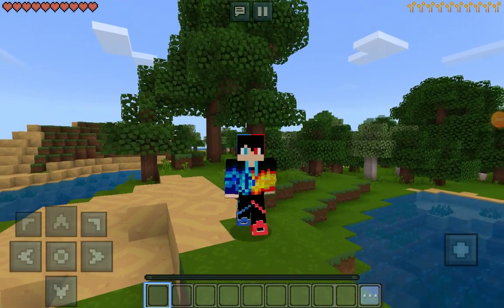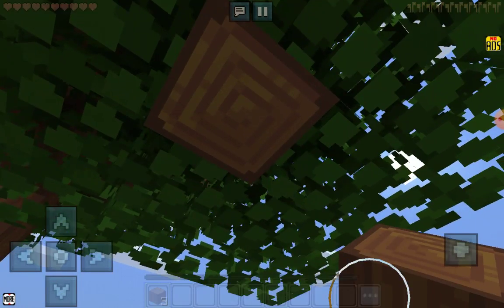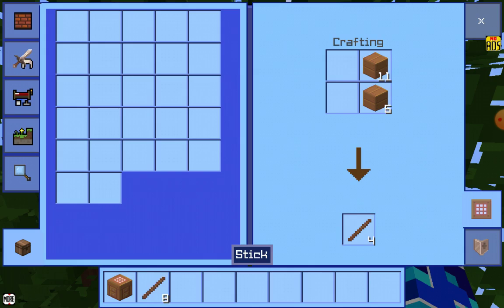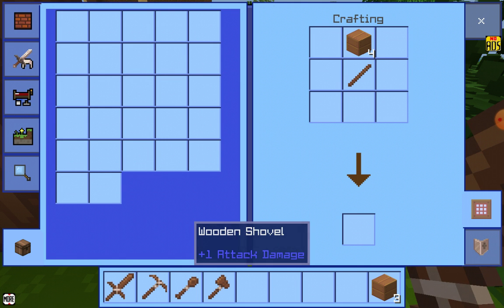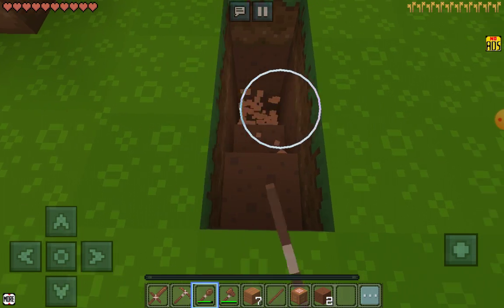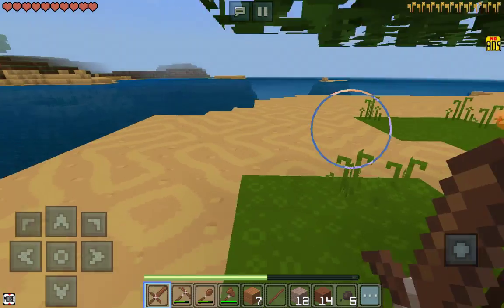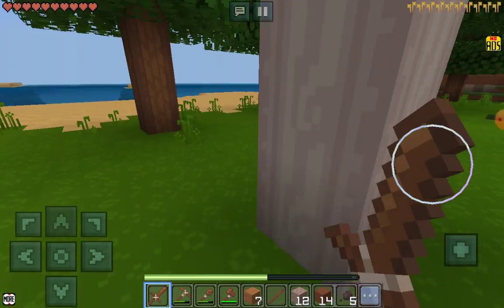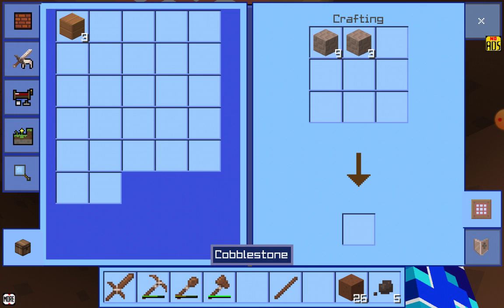super craft survival series episode 1